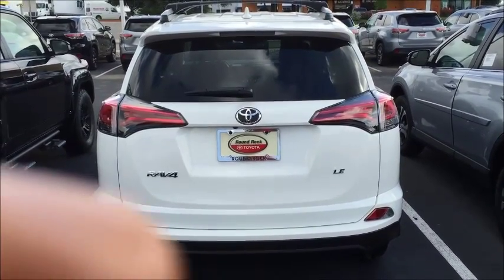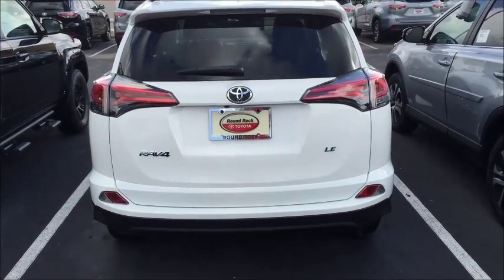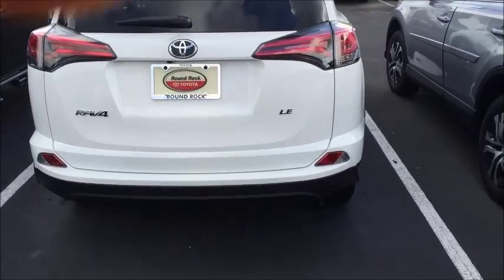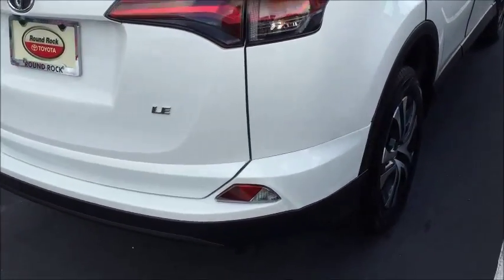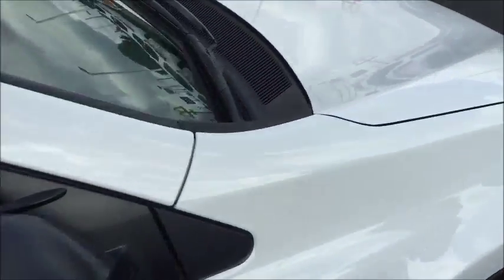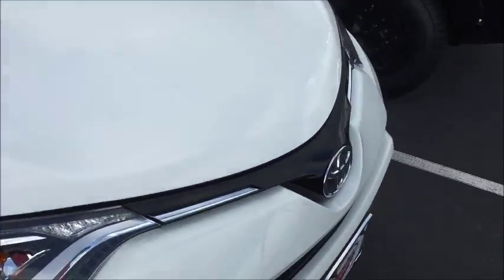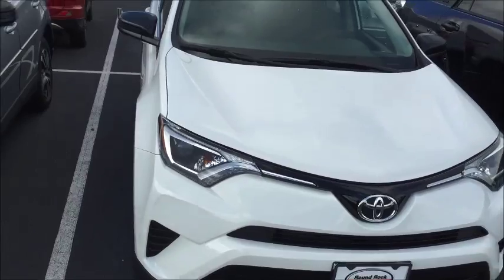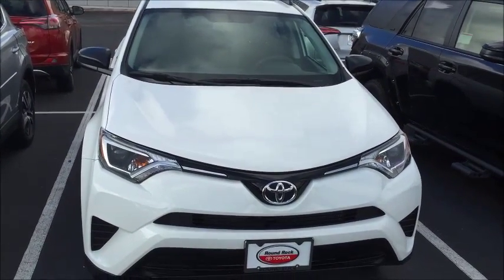Doc (Round Rock Toyota)